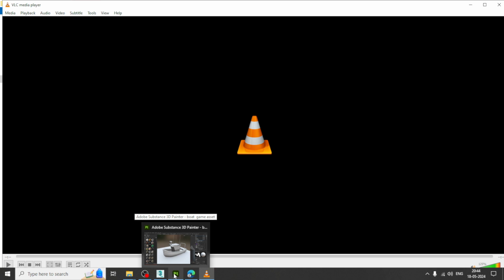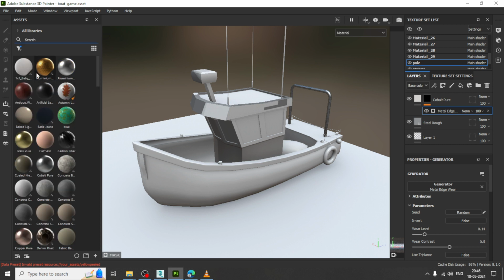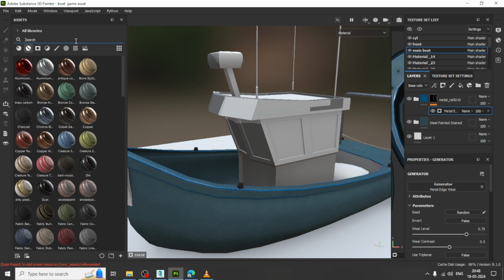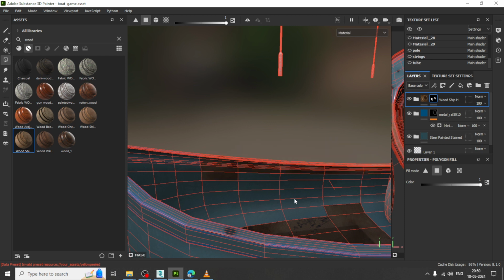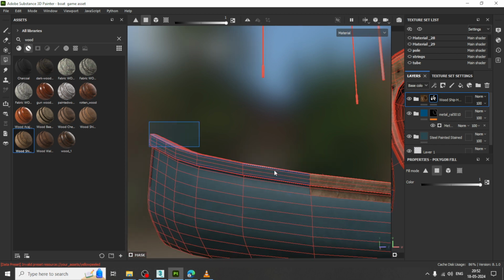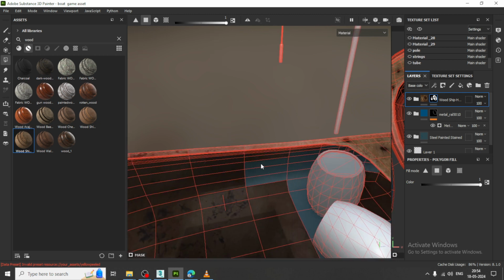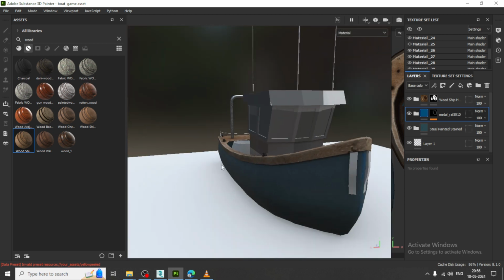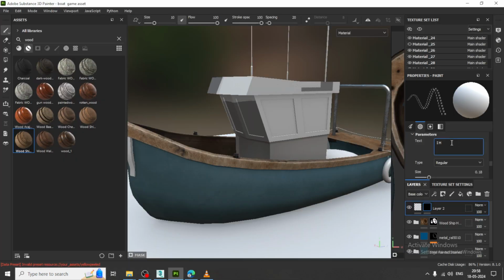Texturing Game Assets I How To Texture in Substance Painter ( Part 10 )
How to Texture Game Assets in Substance Painter" is a comprehensive guide that takes you through the journey of creating stunning 3D props from scratch using Substance Painter. Whether you're a complete beginner or looking to refine your skills, this tutorial series covers everything you need to know to become proficient in Game Assets Texturing.

Assigning Smart Materials
Working with Masks & Generators